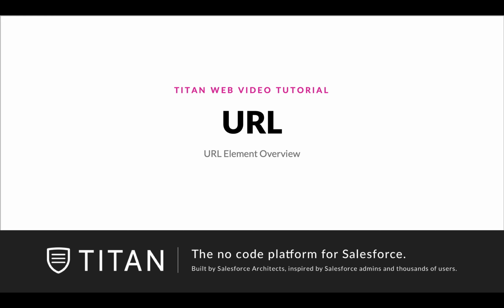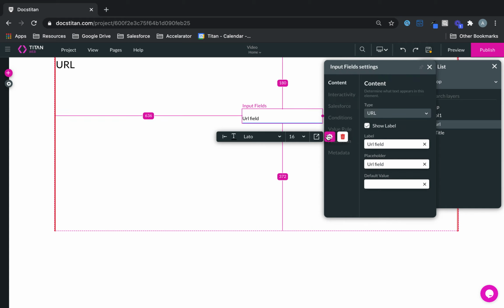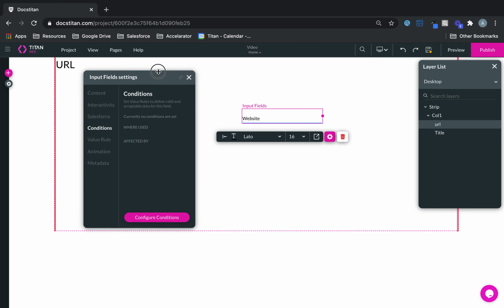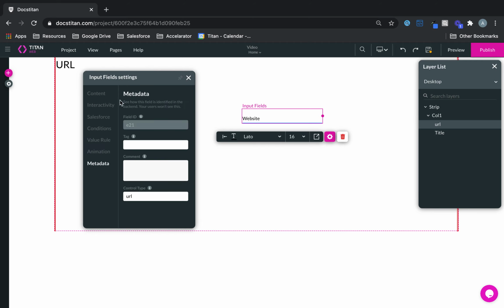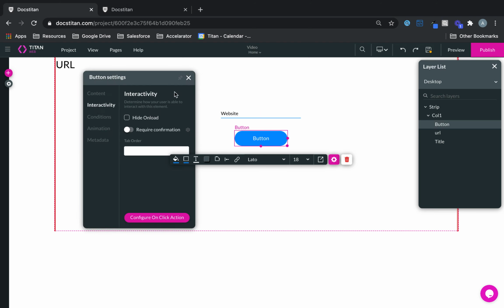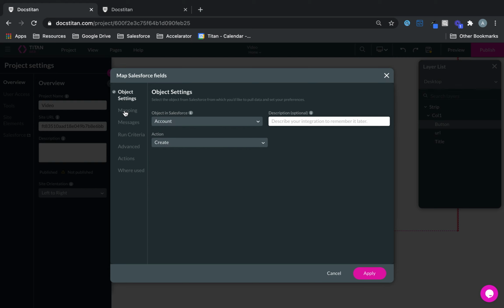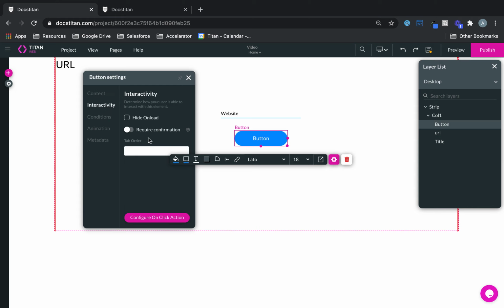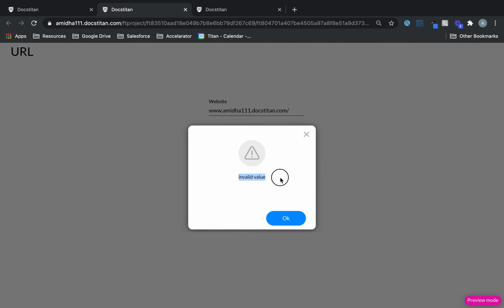Push URL elements to Salesforce and create records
We will give you an URL element Configuration in Titan Web . So you bring URL from Salesforce or static resources and display on website, portal, or community fully integrated with Salesforce using Titan Web. To find out more head over to go